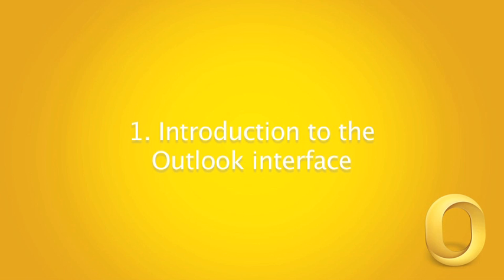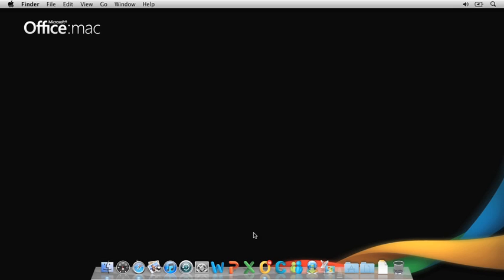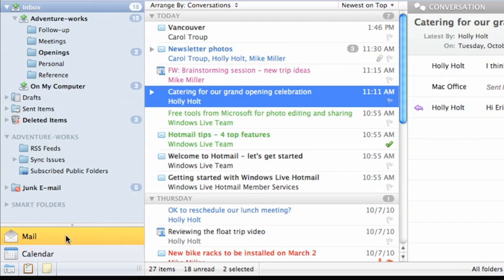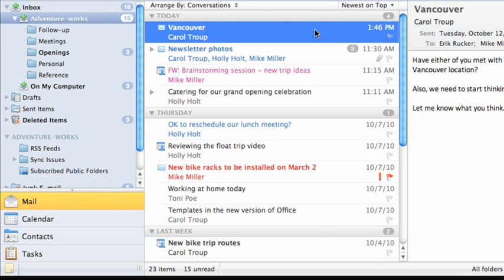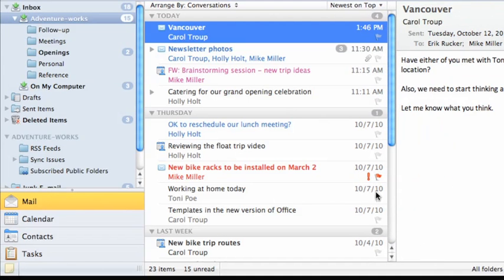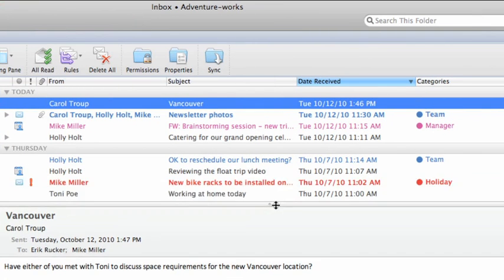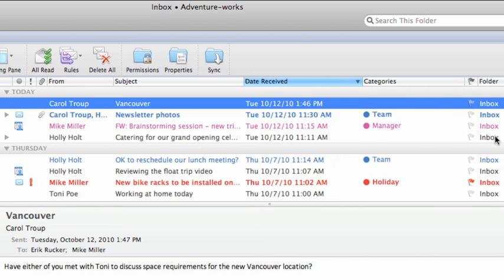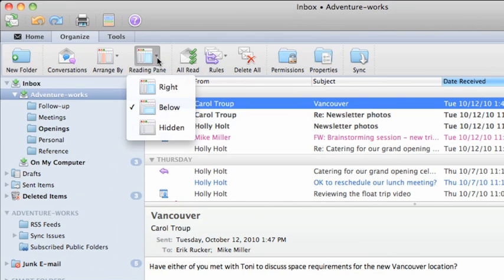Lesson 1 - Introduction to the Outlook for Mac 2011 interface